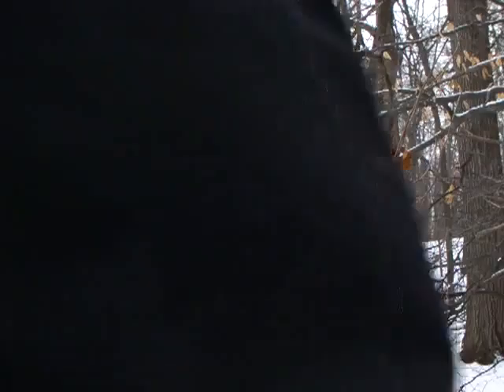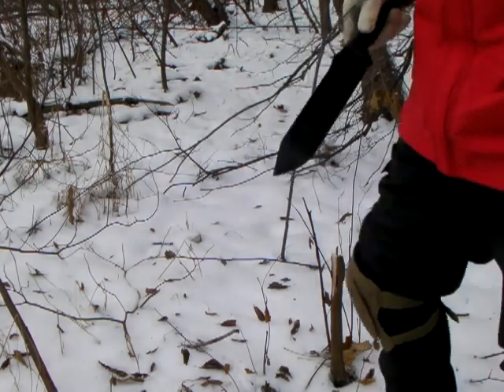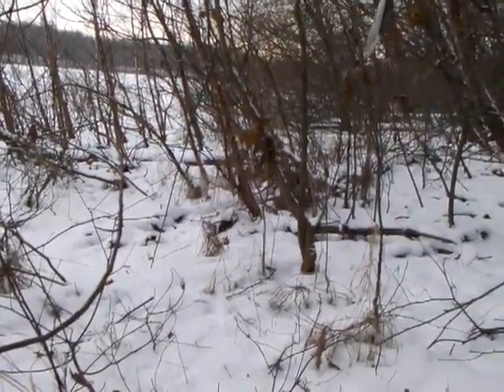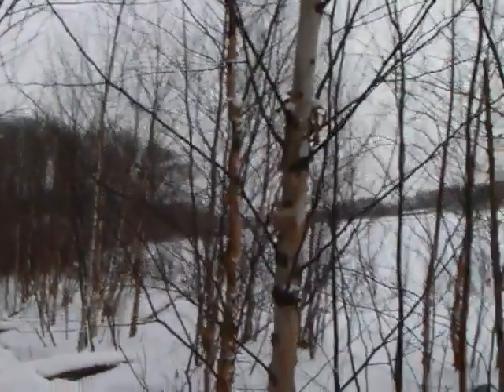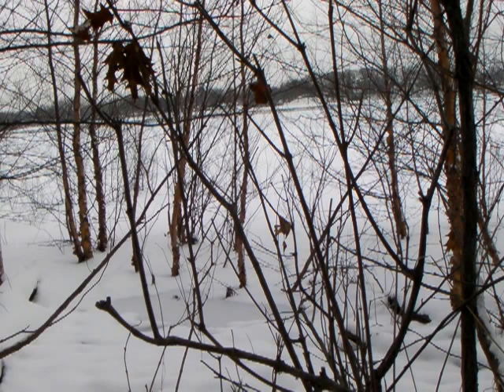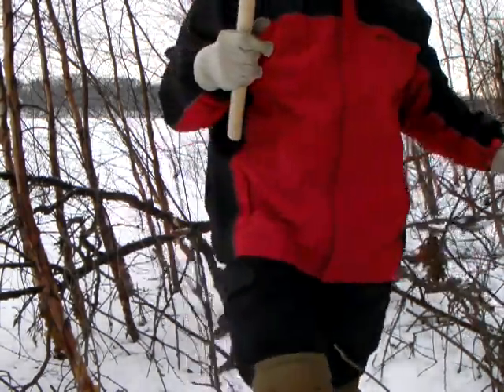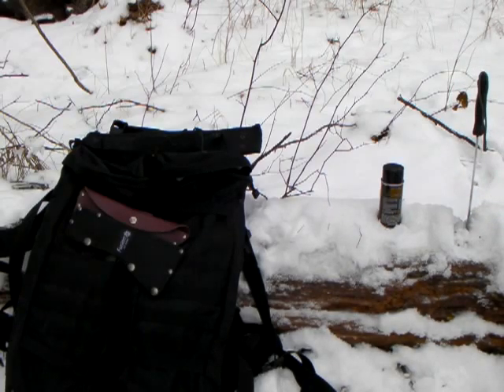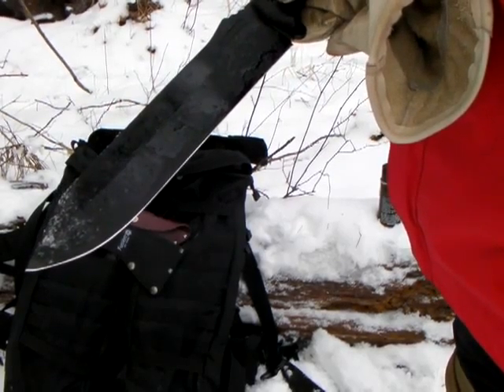TODAY WAS A GOOD DAY PART 4 OF 7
The next part of my little mini series on my day out hiking.